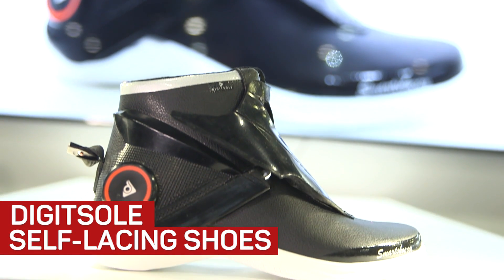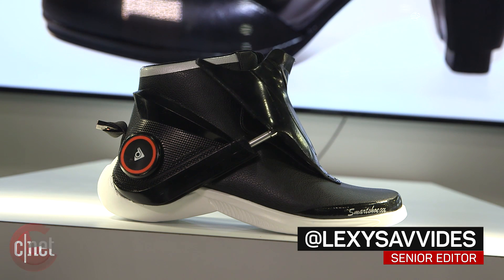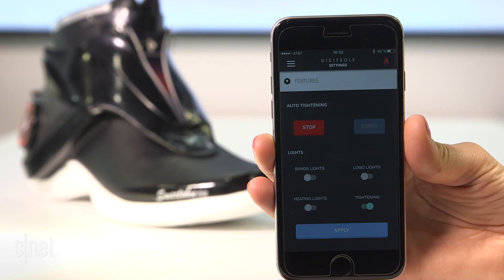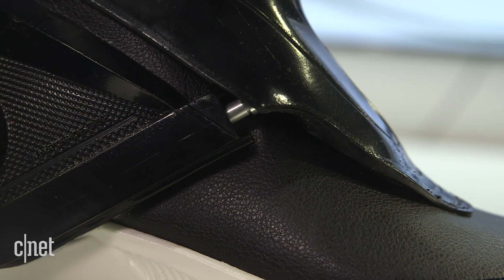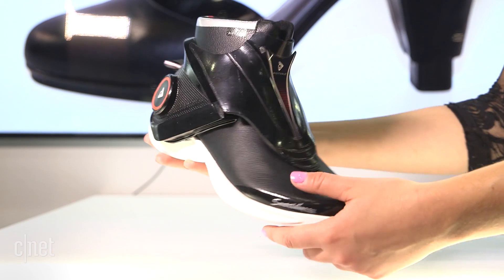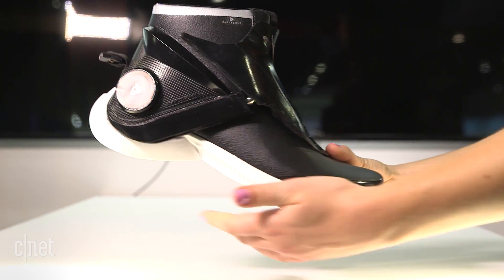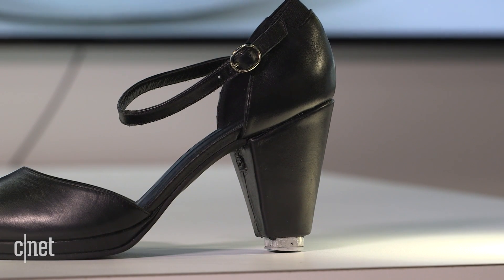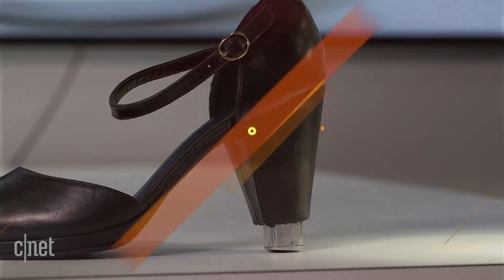Digitsole self-lacing shoes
Watch out, Nike. Digitsole's smart shoes not only open and close automatically, but have special insoles that adjust the temperature inside.